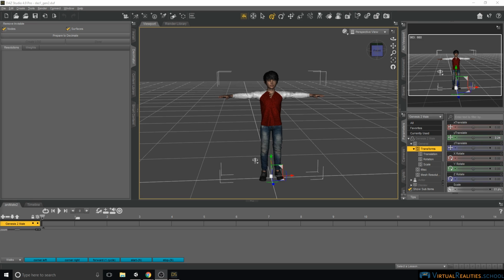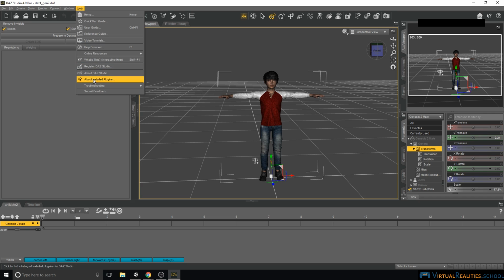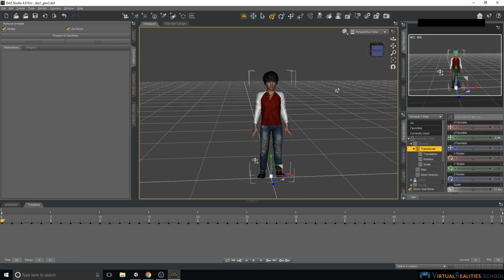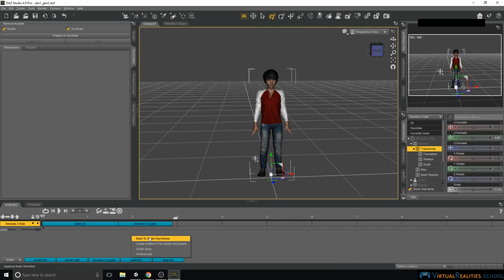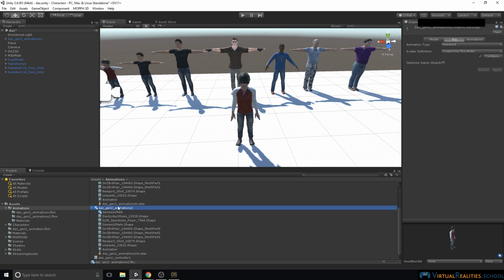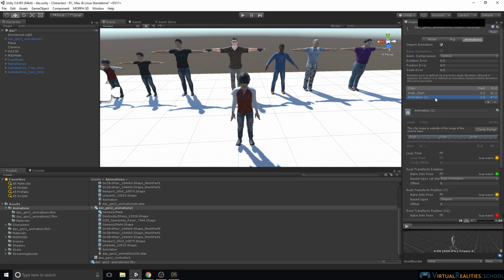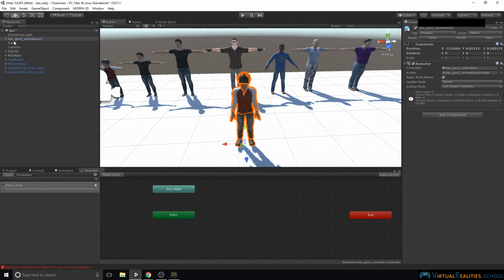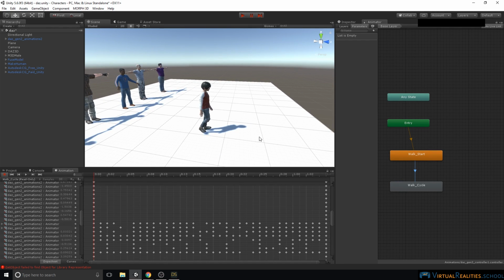How to export animations from DAZ Genesis 2 to Unity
This video shows the export of Genesis 2 animations from DAZ Studio to Unity. Splitting animation clips in Unity is also covered.